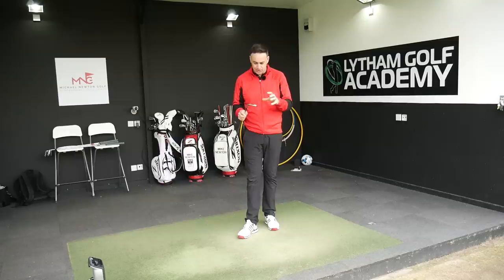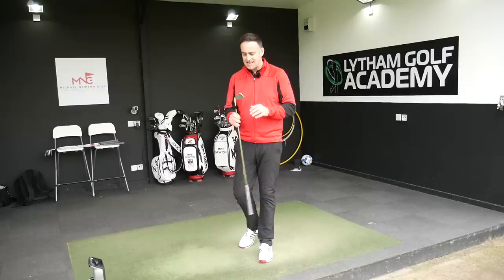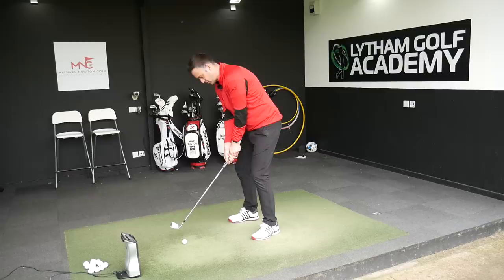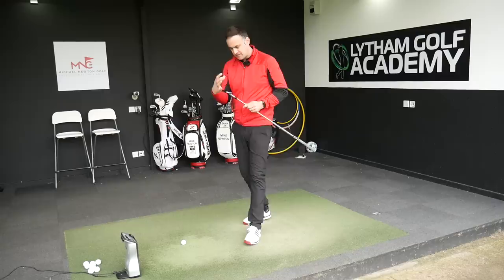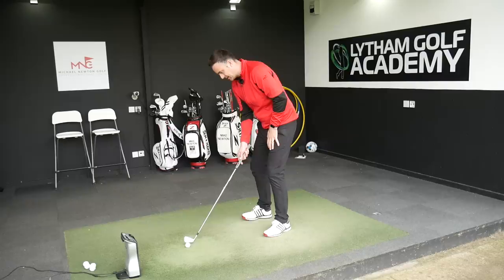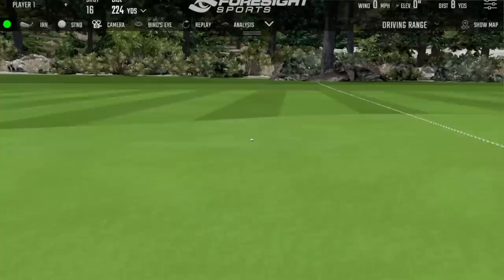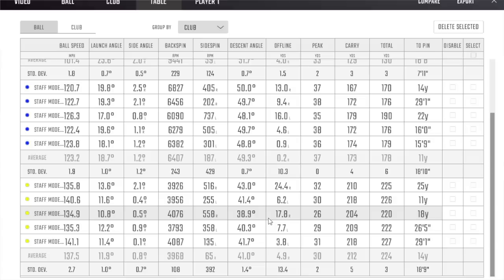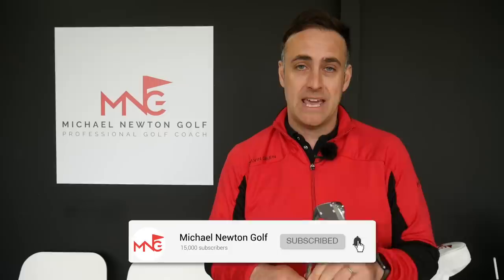Probably The Best Irons I've Ever Hit!! Wilson Staff Model Irons Review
I test probably the best looking golf forged iron that's available. the Wilson Staff Model Irons. I test the 3 iron, 7 iron & Pitching Wedge providing launch monitor numbers on their performance but more importantly my personal feedback on the looks and feel. wow!!